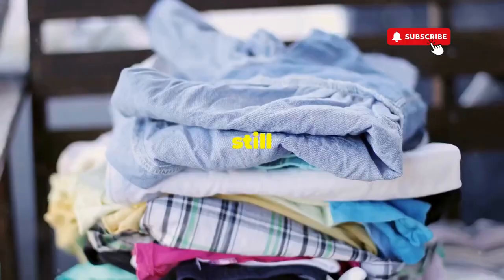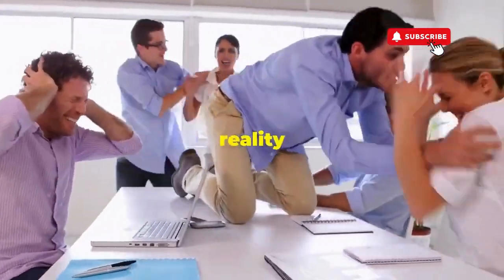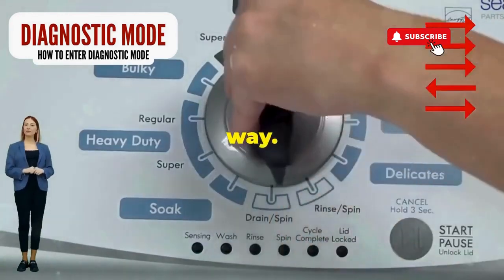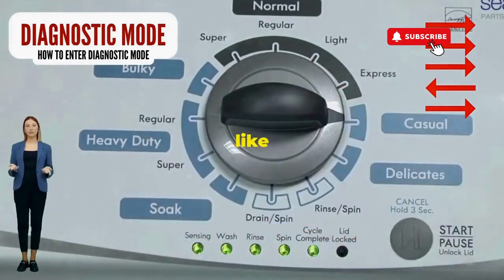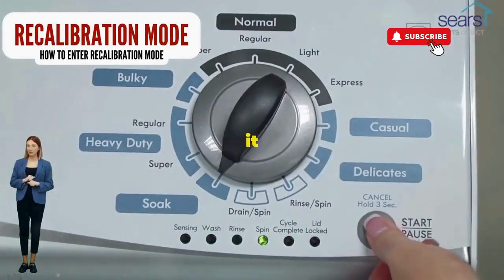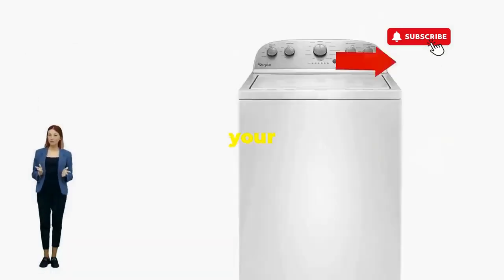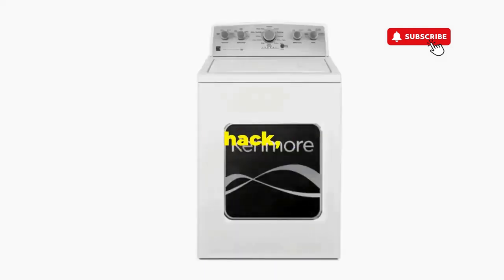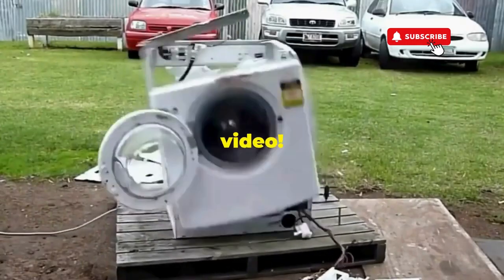Kenmore washer troubleshooting codes